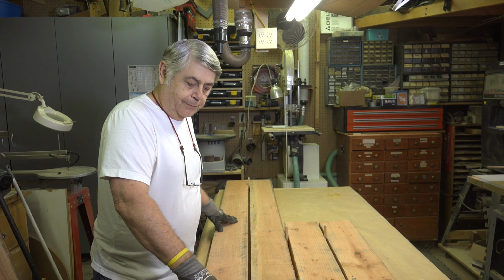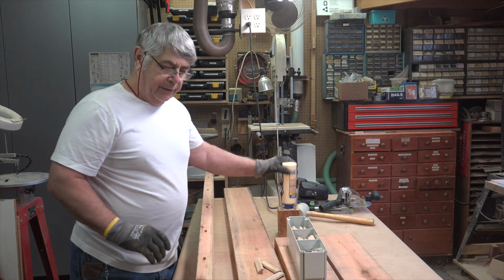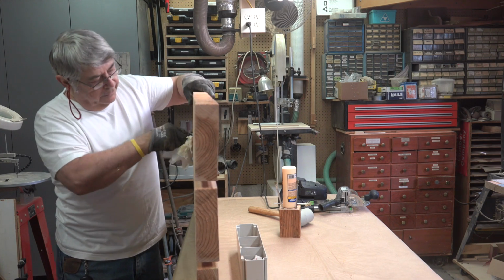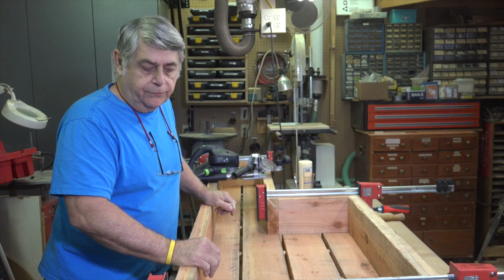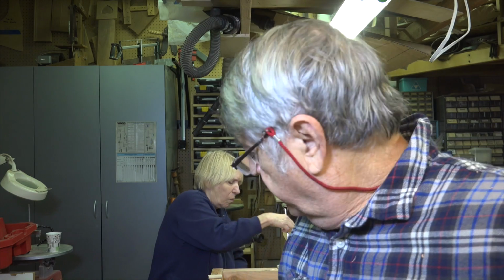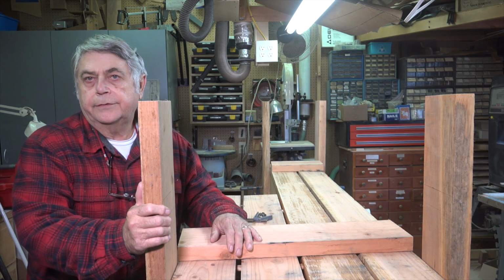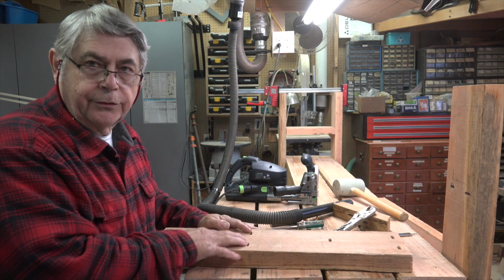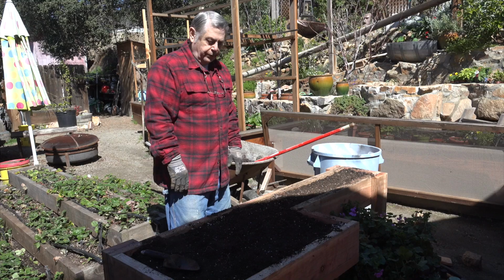Strawberry Box Construction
This video is about Strawberry Box Construction for the garden. Constructed of redwood and held together only with 61 Festool Dominos.